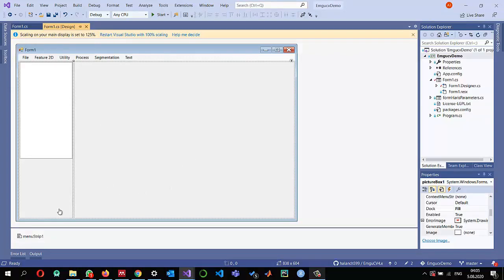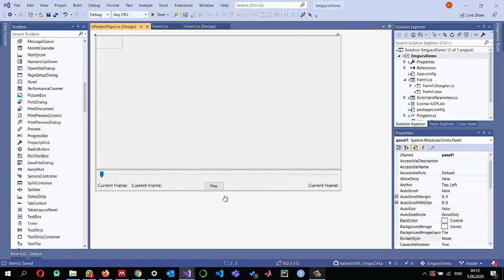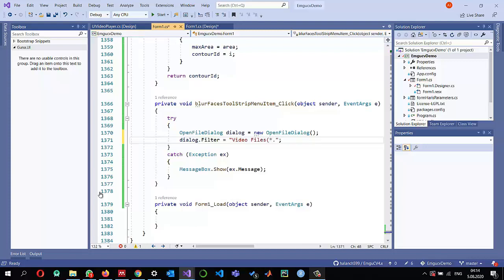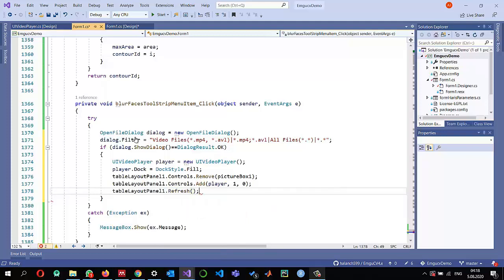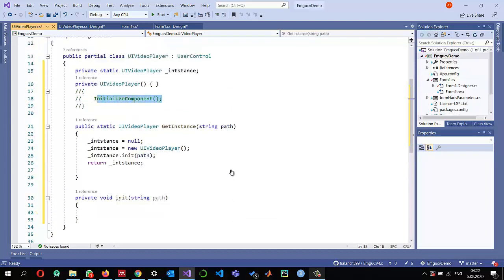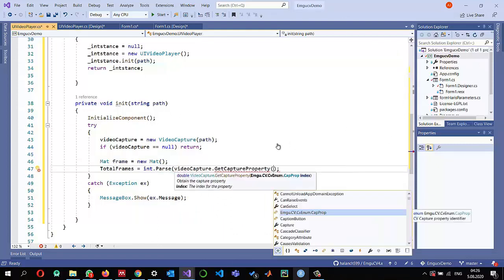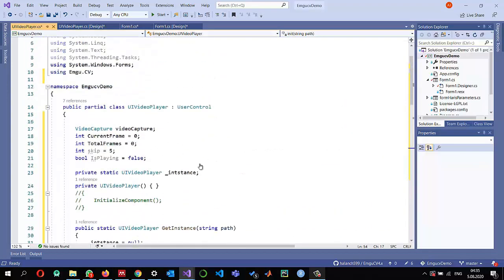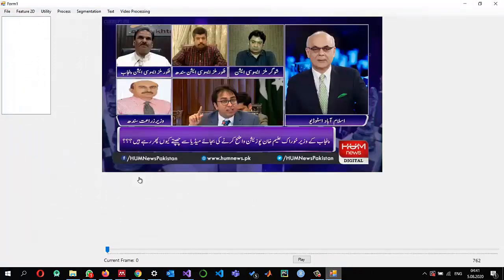EmguCV # 55 Detect faces from videos and blur them using Emgu CV (Part-I)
This video shows how to detect faces and blur them our using Emgu CV. The code is written in Emgu CV 4.2 version with windows forms application in C# language.

FURTHER INFORMATION